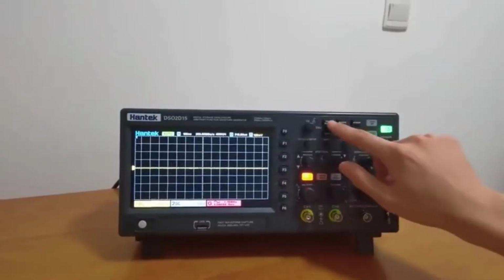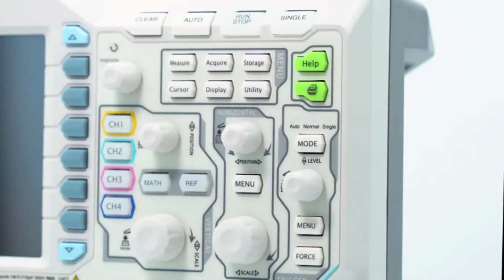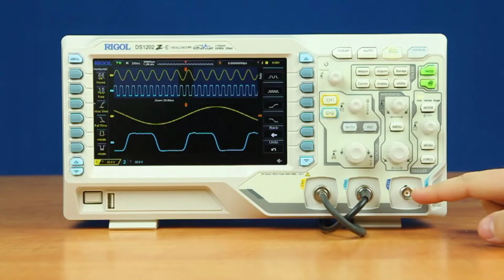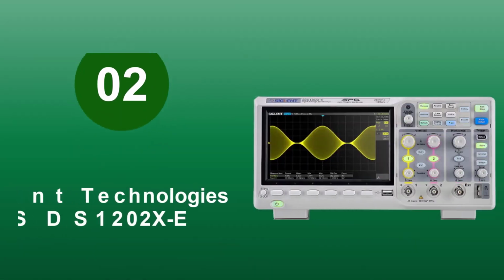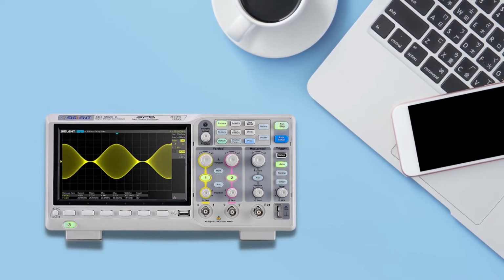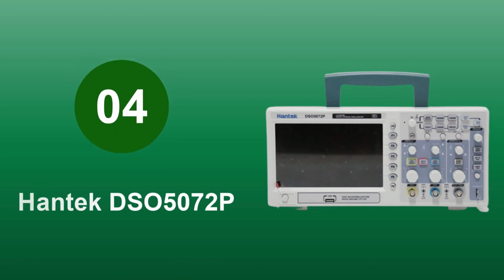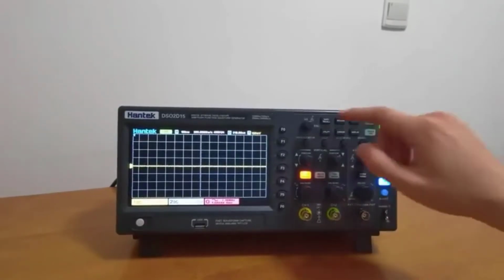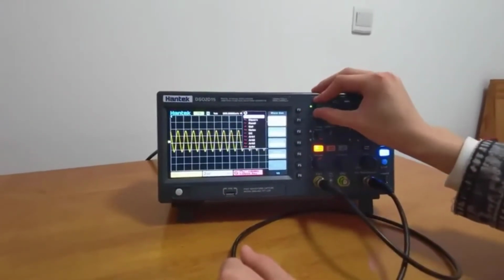Best Oscilloscopes for Car Audio 2026 – Top Picks Revealed! [Expert Review]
In This oscilloscopes for car audio Review Video, We Will show you 4 top-rated oscilloscopes for car audio to buy in 2026.

1. Rigol DS1054Z
2. Siglent Technologies SDS1202X-E
3. Siglent Technologies SDS1102CML
4. Hantek DSO5072P

Are you searching for the best oscilloscopes for car audio 2026?

If so, then you are in the right place for getting essential information on Oscilloscopes for car audio 2026.

In this best quality Oscilloscopes for car audio review video, we will show you top rated Oscilloscopes for car audio to buy in 2026.